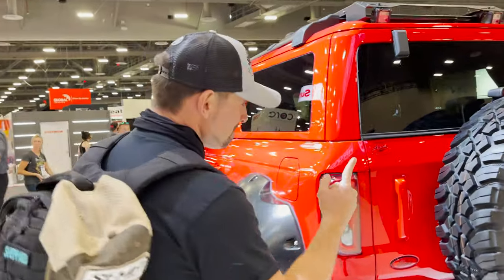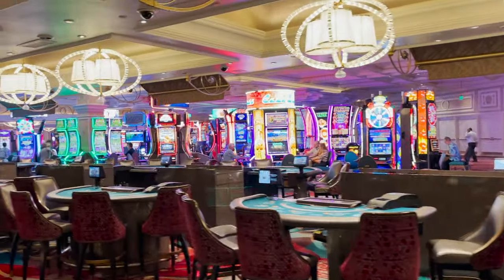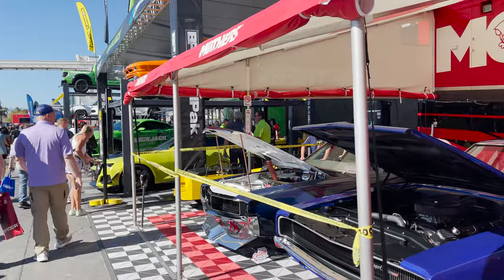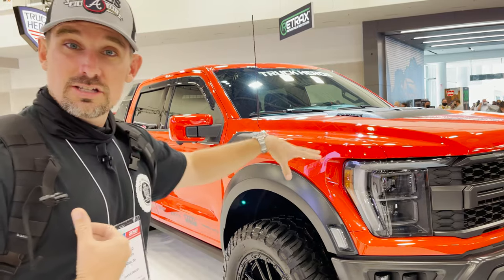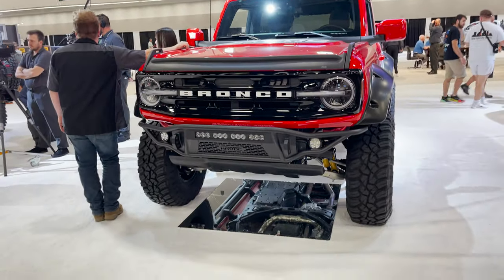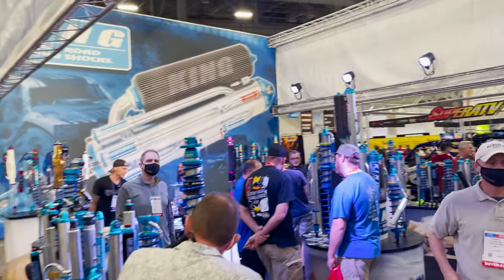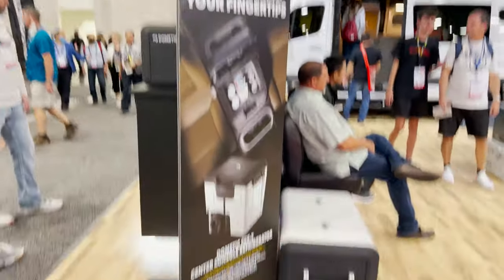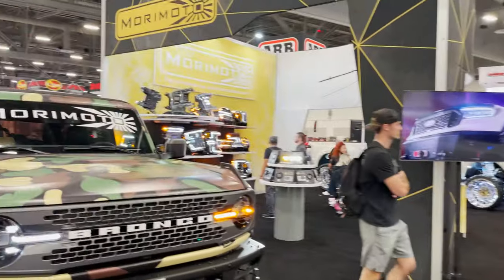Our LAST Day at SEMA 2021 was the BEST!! Must See this Finale